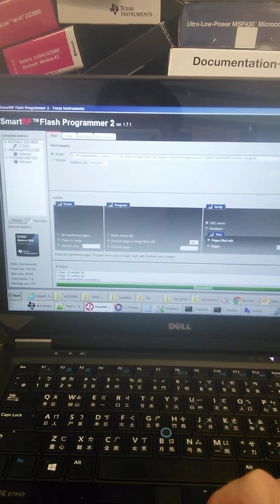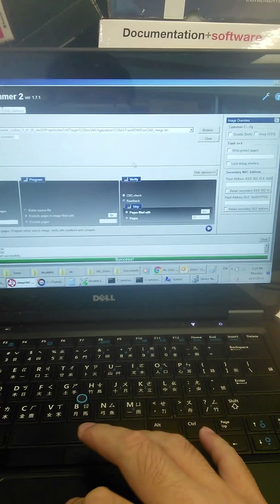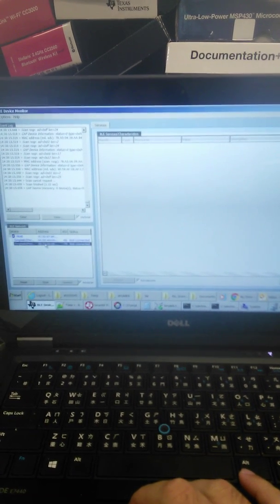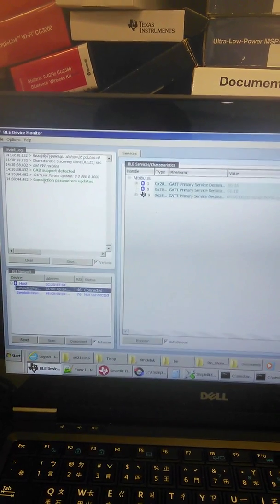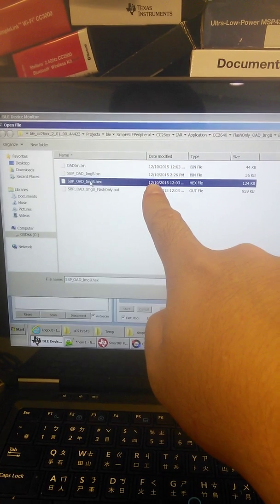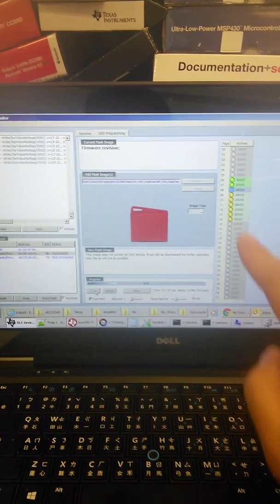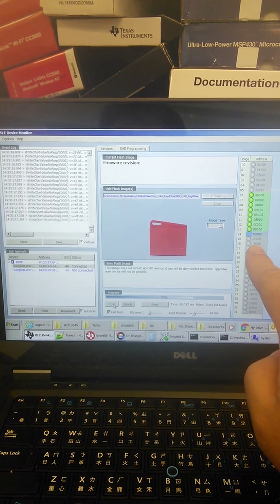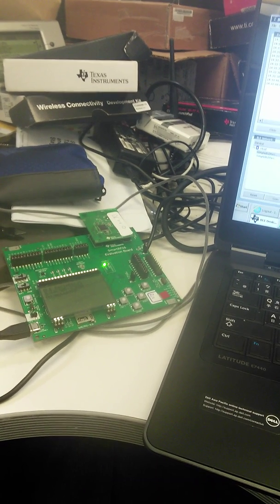TI Rio Cc2640 BLE OAD demo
This is the firmware update over the air OAD